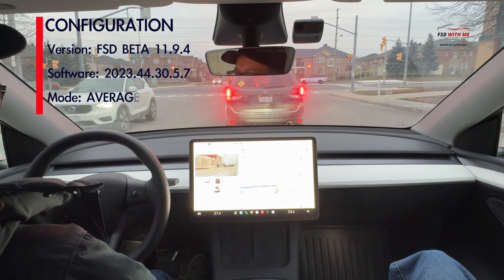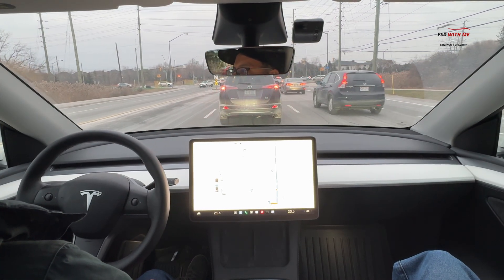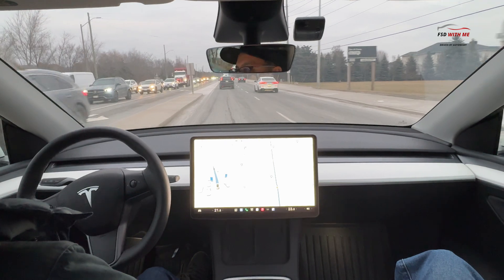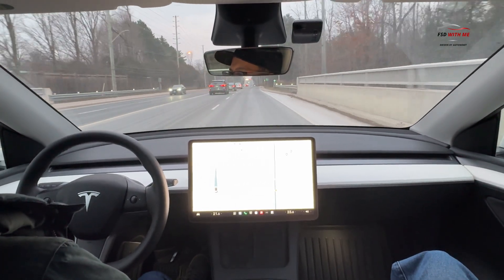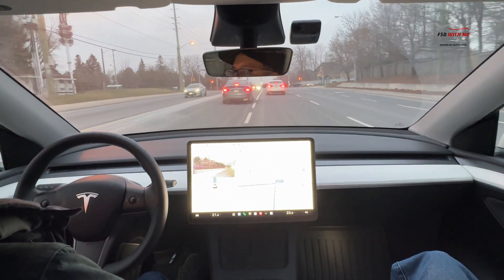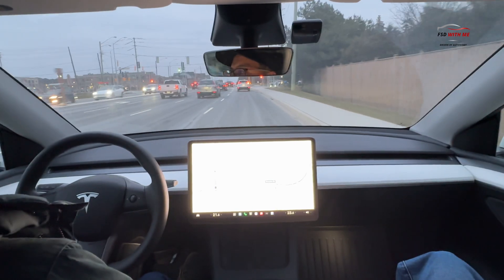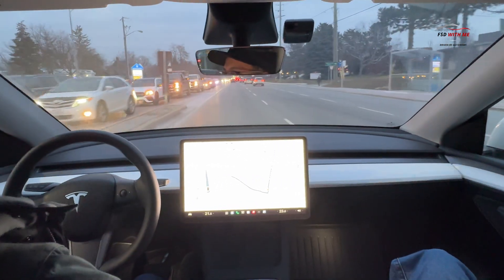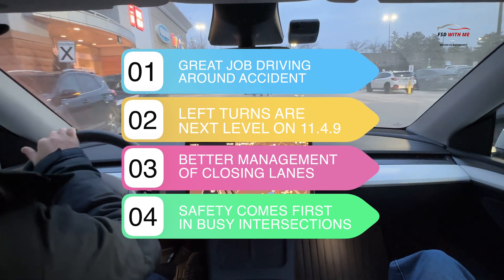HOW TESLA FULL SELF DRIVING MANAGES ACCIDENTS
How would Tesla FSD react to a mid-intersection accident? We find out, and also continue to observe the safety and refined driving improvements in FSD 11.4.9.